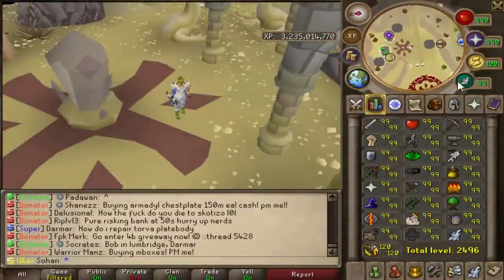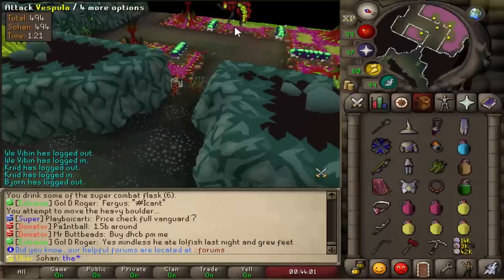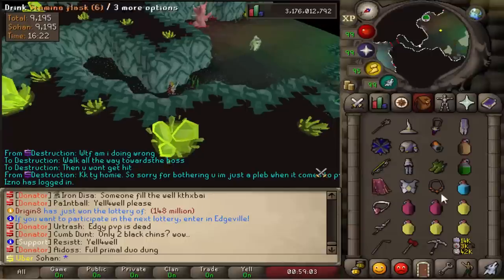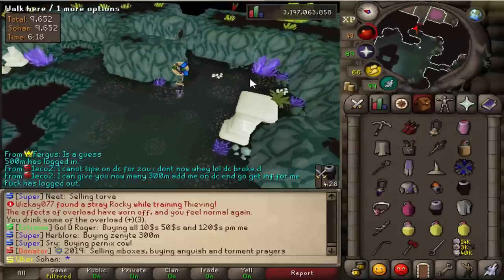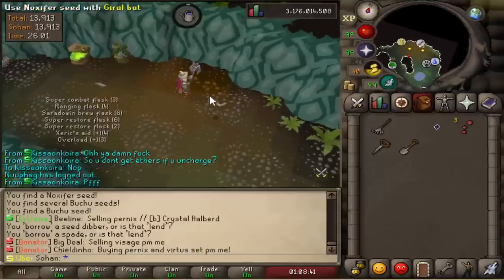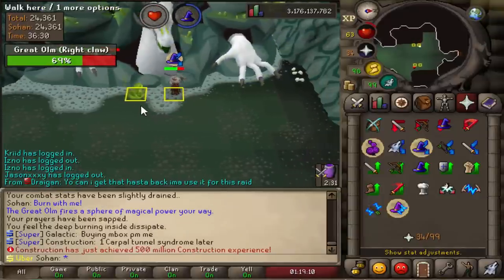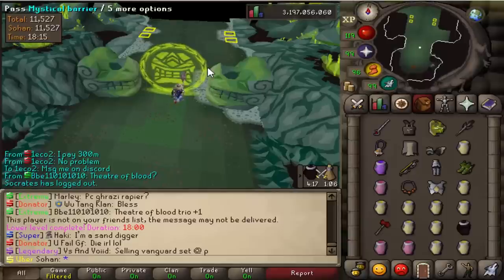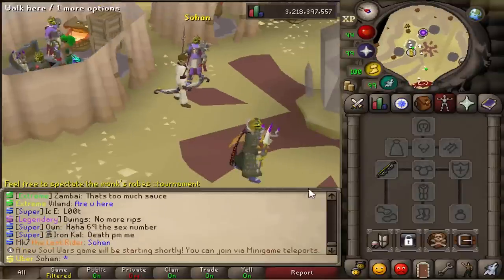ULTIMATE Guide to Solo Raids (Chambers of Xeric) - Ikov RSPS OSRS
0:13 - Stat Requirements
0:56 - Gear Requirements
3:46 - How to Start a Raid/Scouting
4:40 - Scavengers Room
5:04 - Vespula
6:05 - Guardians
6:36 - Thieving Puzzle Room
8:01 - Crabs Puzzle Room
10:08 - Muttadiles Room
11:34 - Tekton
12:28 - Vasa Nisitirio
14:09 - Tightrope Puzzle Room
14:58 - Lizardman Shamans
16:06 - Skeletal Mystics
16:58 - Ice Demon Puzzle
18:18 - Final Prep for Olm (Building Chest/Farming Herbs/Making Potions)
21:53 - Great Olm Boss
28:56 - Sped up Flawless Olm Run
31:50 - Rewards from Raids + Drop Rates
35:37 - Giveaway Results

1) Like the video
3) Comment your in-game name on Ikov, make sure to register and login first, make an account

Hope you guys enjoyed my ULTIMATE Guide to Solo Raids (Chambers of Xeric) on Ikov RSPS OSRS

soulplay osrs osrs pking old school runescape runescape  swampletics dmm soulsplit rsps soulsplit 2019 ss today giveaway original soulsplit elkoy rsps soulsplit soulplay rsps rsps 2019 best rsps didyscape wet wizard sprad zachtx vihtic  runescape private server drop party i spent pvm ironman osrs osrs pking hcim end elkoy  runescape private server fewb runescape ironman imagineps insane luck giveaway episode 9 rsps best rsps gambling rsps gambling gambled $100,000 worth of items my entire bank osrs gambling rsps flower poker the original ikov rsps is back #1 best osrs private server 2019 spawnpk alora ikov is back ikov rsps ikov pking elkoy server best rsps custom rsps road to max ikov money making guide ikov money making ikov rsps money making ikov money making methods get rich quick best money making guide rsps ikov road to max staking my entire bank vs a twisted bow on ikov rsps